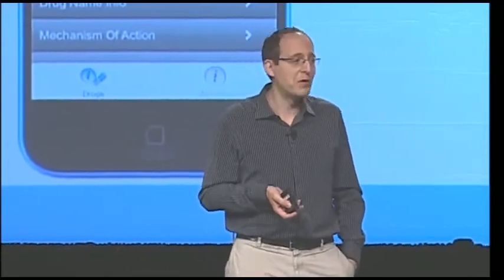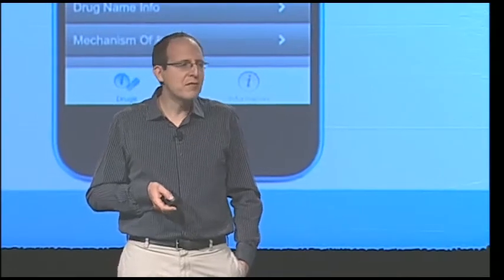Medical Apps That Optimize Care - BCKD (2014)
Dr. Daniel Schwartz presents his talk, “Technology: Medical Apps That Optimize,” at BC Kidney Days 2014.